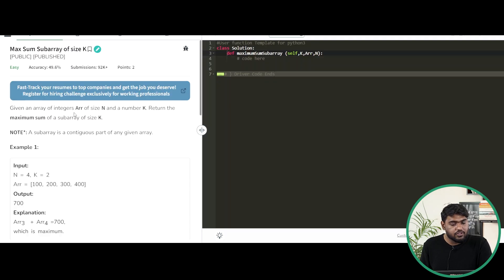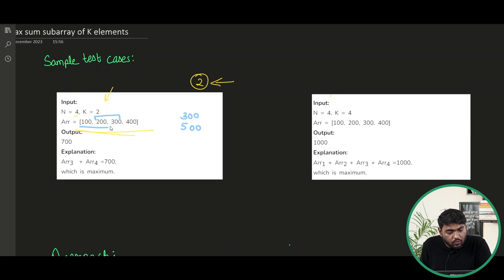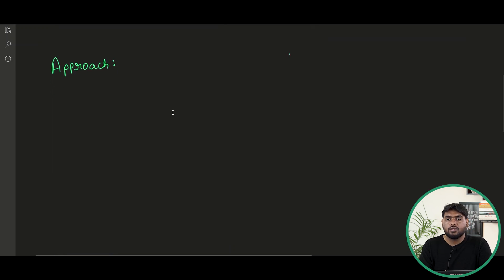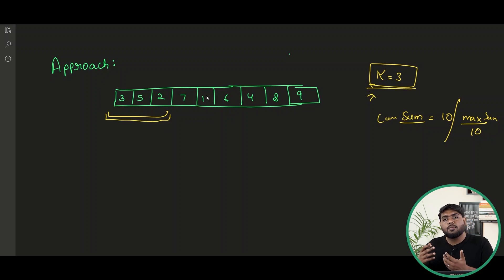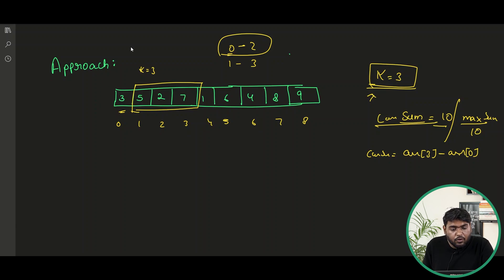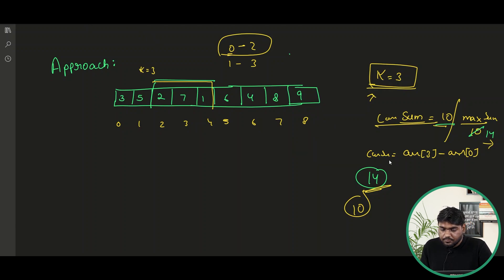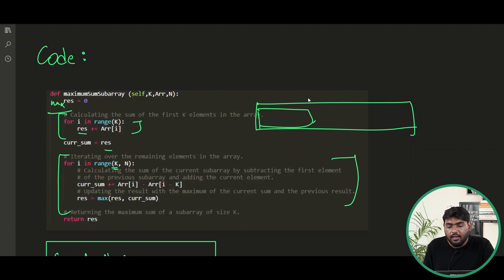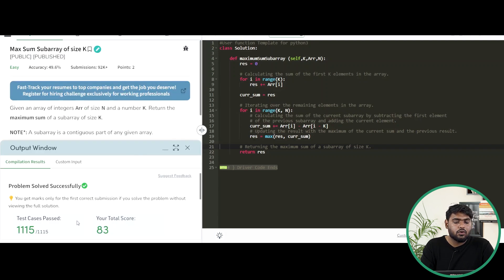POTD- 11/12/2023 | Max Sum Subarray of size K | Problem of the Day | GeeksforGeeks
Welcome to the daily solving of our PROBLEM OF THE DAY with Devashish Khare. We will discuss the entire problem step-by-step and work towards developing an optimized solution. This will not only help you brush up on your concepts of Data Structures and Algorithms but will also help you build up problem-solving skills.

So come along and solve the GFG POTD of 11th December 2023 with us!